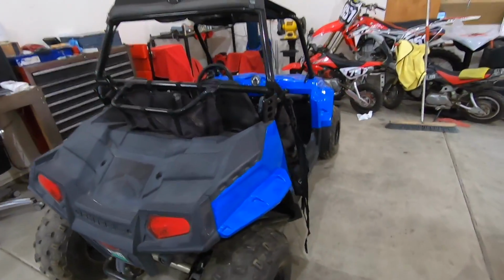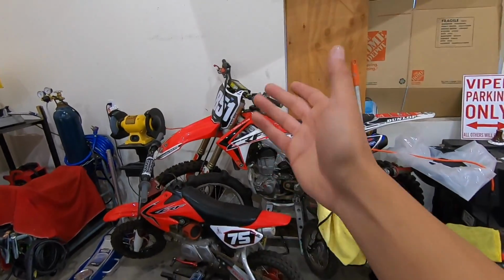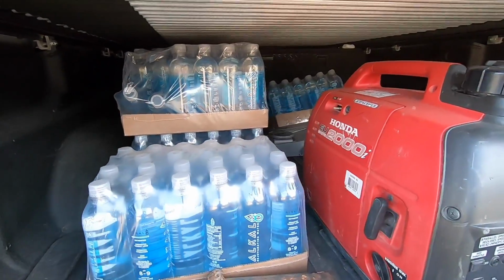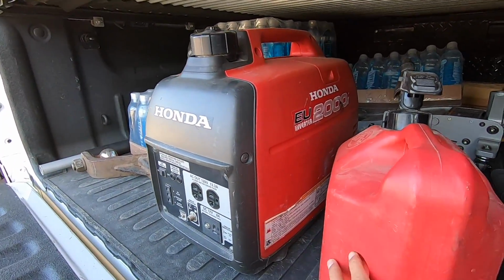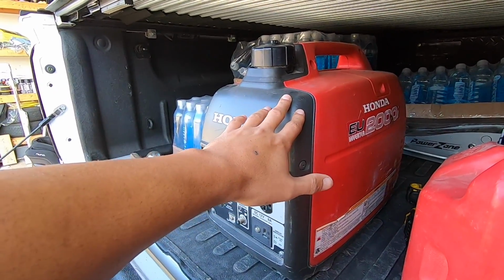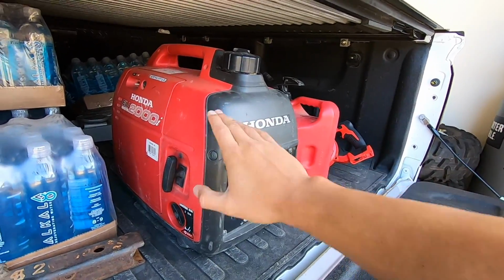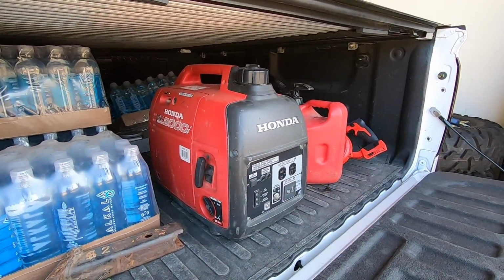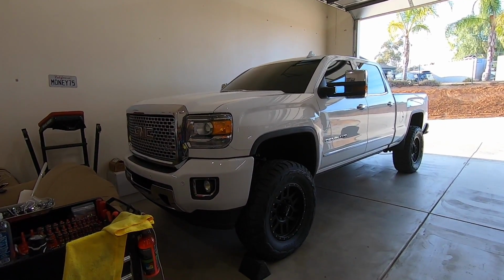THE COST TO GET INTO THE DESERT?